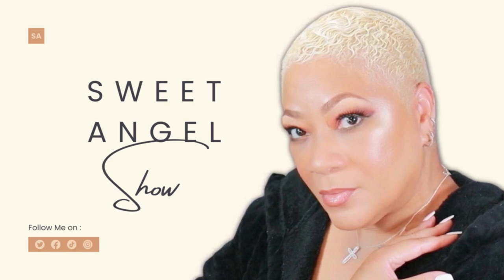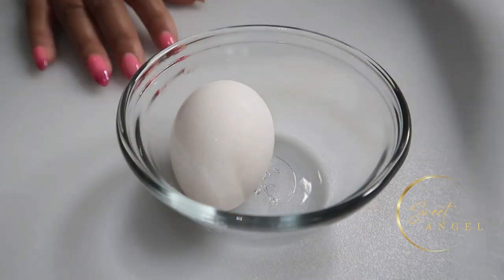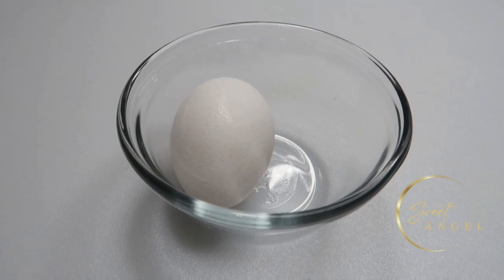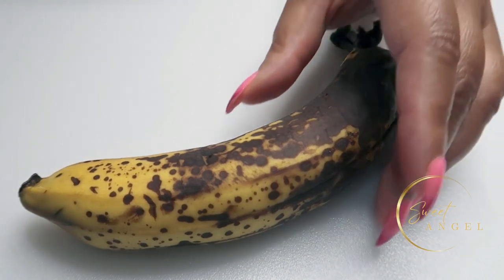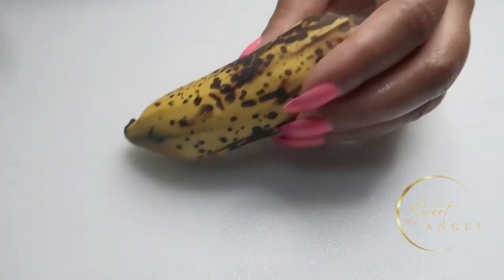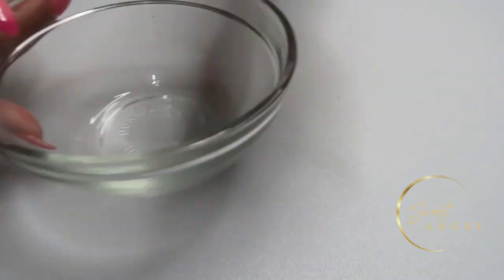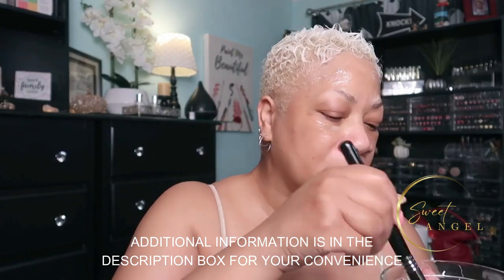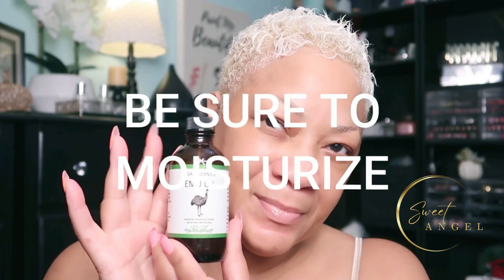Tighten, Brighten, and Nourish: Egg and Banana Face Mask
Experience the Benefits of Banana and Egg for Anti-Aging, Wrinkle Reduction, and Radiant Skin:

Ingredients:

1 medium-sized egg (use the entire egg)
1/2 banana (ensure thorough washing)

Instructions:

Utilize the whole egg, as it offers diverse benefits. The egg white possesses skin-tightening properties due to its high protein and albumin content, aiding in firming the skin and promoting tissue repair, thus minimizing wrinkles. Its astringent properties also help in pore tightening.
The egg yolk, rich in water and fats, acts as an effective moisturizing agent, locking in moisture within skin cells and leaving the face soft and supple. It's particularly beneficial for individuals with dry or flaky skin, providing hydration and nourishment.

Bananas and their peels are renowned for their acne-fighting properties. When used regularly, they contribute to acne and wrinkle-free skin. Packed with vitamins A, B, C, E, potassium, zinc, iron, and manganese, they can even diminish old acne scars and hydrate the skin from within, resulting in a smoother appearance.

To prepare the mask, chop the banana for easier blending, then blend it together with the egg until smooth.

Before applying the mask, cleanse your face thoroughly. A recommended option is Avon Anew Hydra Fusion Cleansing Micellar Water, which effectively removes dirt, oil, and makeup while enhancing skin hydration. No rinsing is required after using the Micellar Water. You can purchase it through the Avon Independent Sales Rep

Apply the mask evenly over your face, neck, and chest, and leave it on for 20 to 30 minutes. If you experience a tightening sensation, it's perfectly normal. Afterward, rinse off with warm water and follow up with your favorite moisturizer. For optimal results, use this mask 2 to 3 times a week. With consistent use, your skin will appear firmer, blemish-free, and radiant."